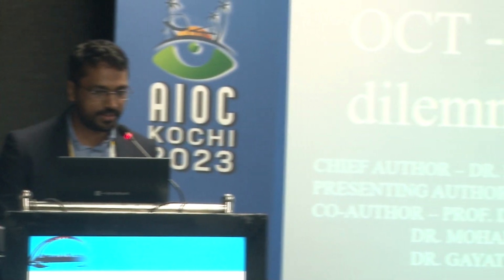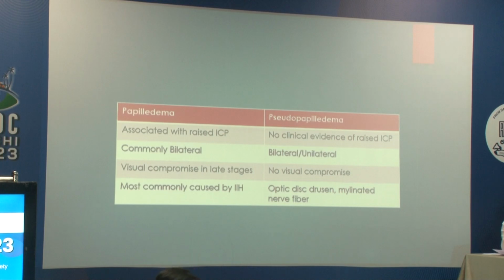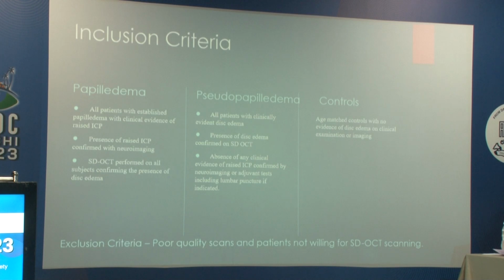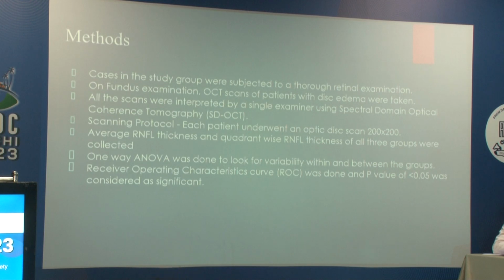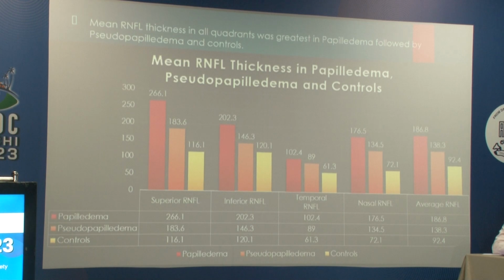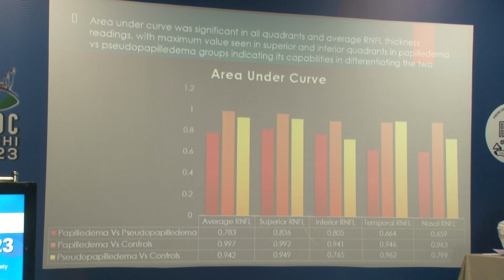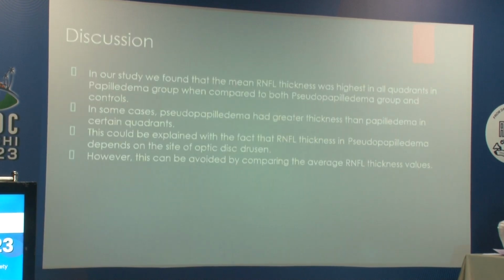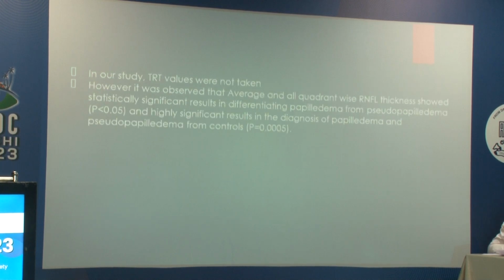AIOC 2023 FP2168 Neuro Opthal II topic DR REJO CYRIAC OCT the key to Dilemmas in disc edema